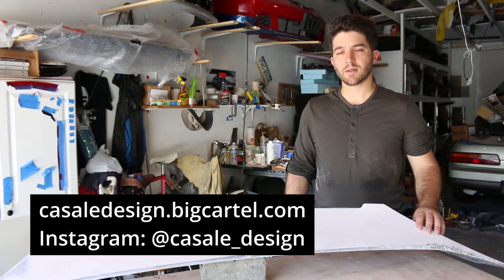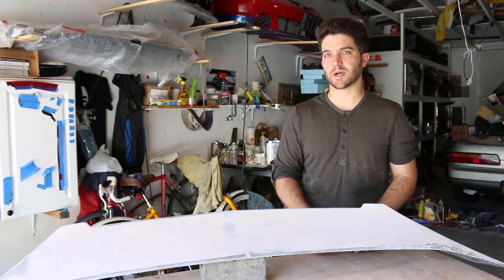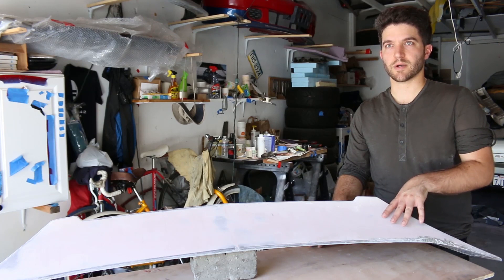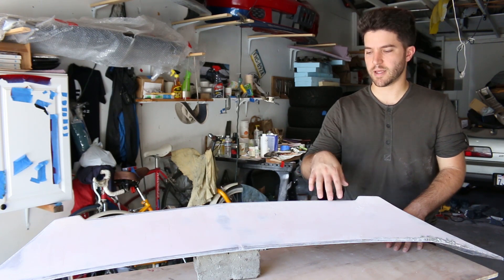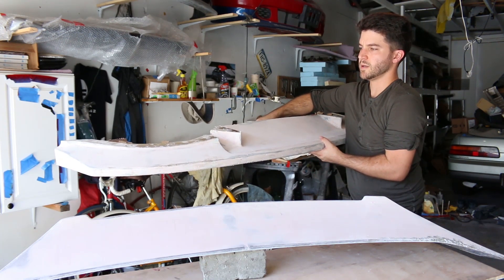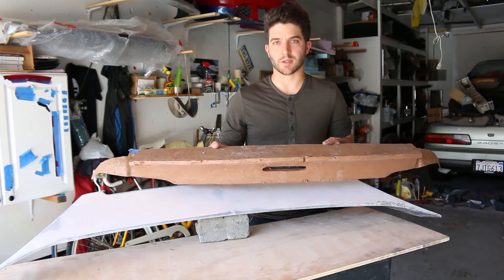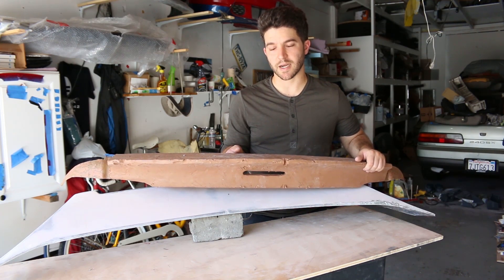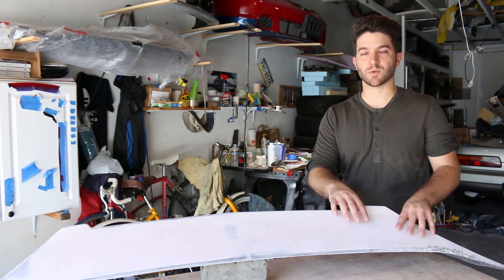What Can 3D Printing Do for Me? An Automotive Application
Cody Casale from Casale Design tells us about his process and experience using 3D printing for his automotive aftermarket business. Cody makes small parts on MAKEiT Pro-L desktop 3D printer, and produces large parts on MAKEiT large format 3D printer.

MAKEiT 3D printing technology can drastically cut down on design time and cost when used as a part of fiberglass or composite part molding process. Digital reproduction replaces hours of human labor in clay modeling or other methods of composite mold making. It can be used in conjunction with traditional processes to get the best of both worlds.
MAKEiT 2x4 large format 3D printer has won SEMA Show 2020 Best New Tool and Equipment Product Runner-up award.
These large printers are designed and handcrafted locally in Los Angeles, CA. Take a MAKEiT2x4 3D printer home and make cost effective plugs fast in house, or commission us to  print them for you.  Get the benefit of MAKEiT 3D printing technology.